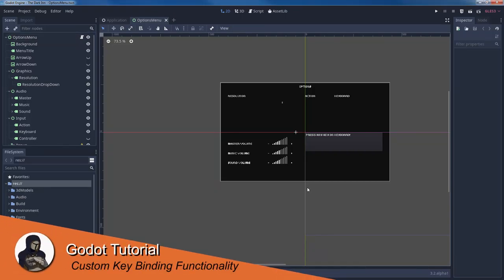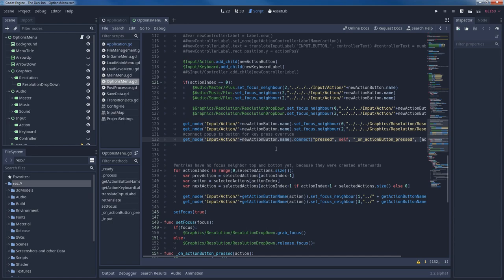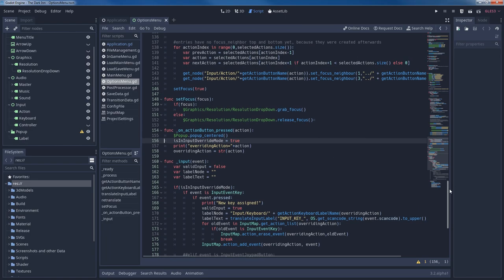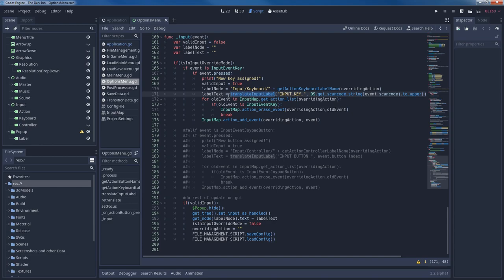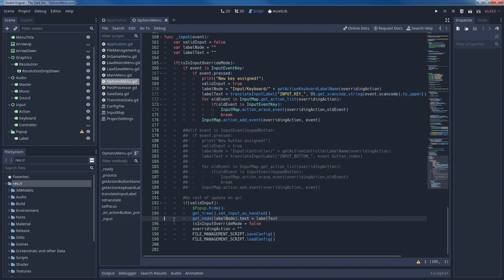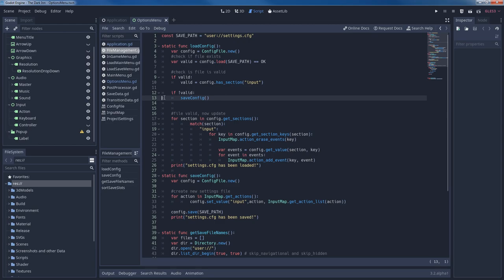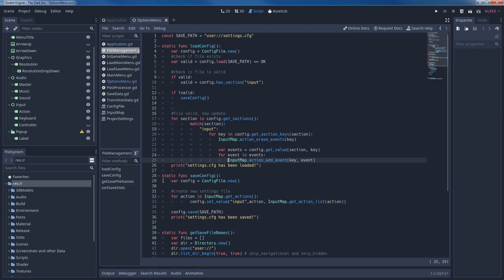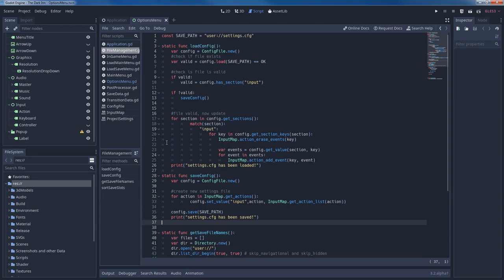How to add Custom Key Binding functionality (Godot Tutorial)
THis is the second part of a mini tutorial series about implementing a custom key binding menu. In this video, you'll learn how to add functionality to your previously created gui.